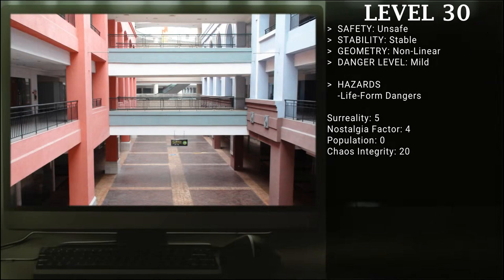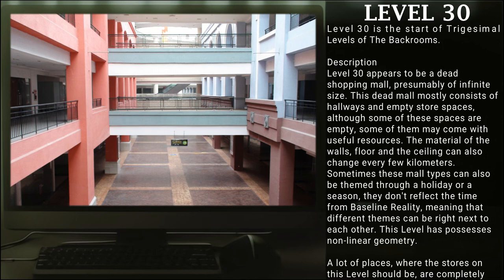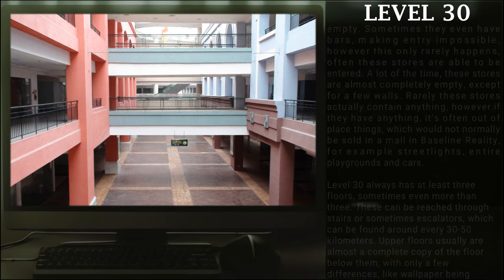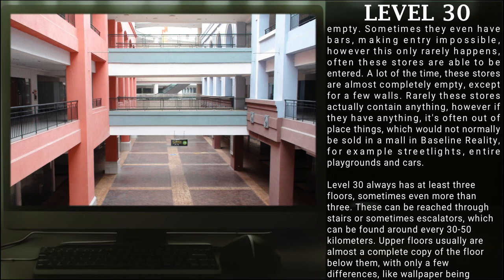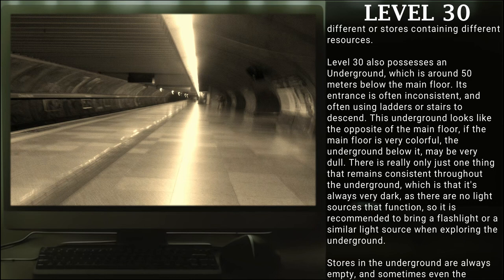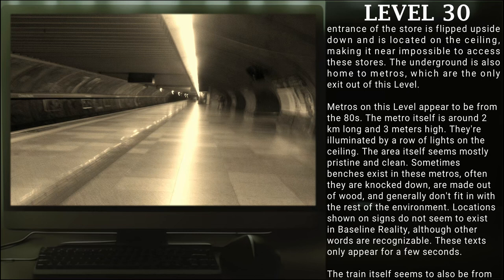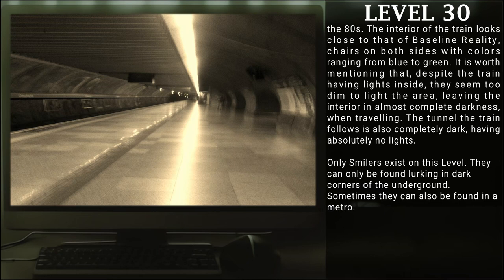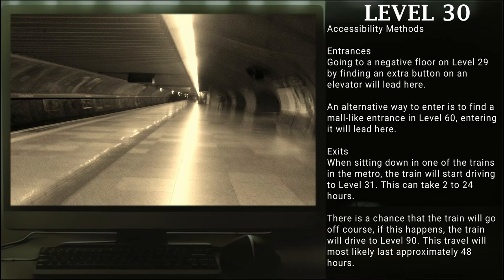Level 30: "The Mall" | Levels of The Backrooms | Spatial Records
Level 30 of The Backrooms - "The Mall"

Authors
20Tom07 - Entry Author